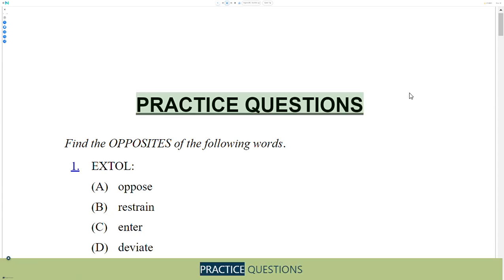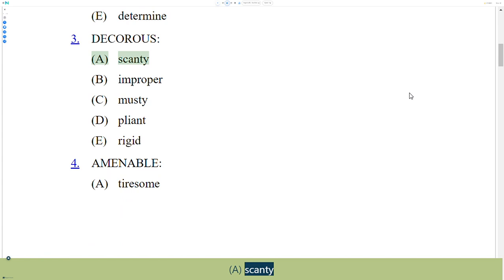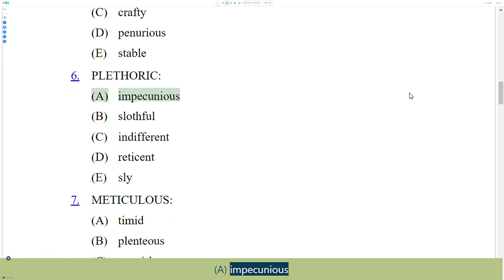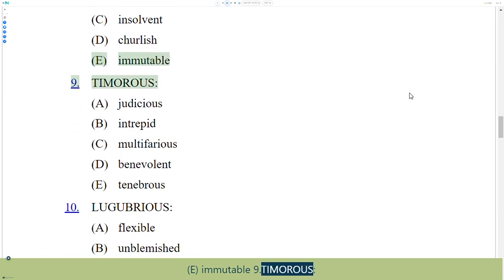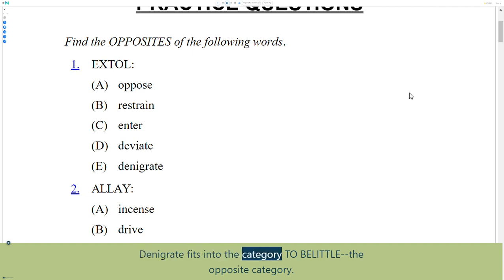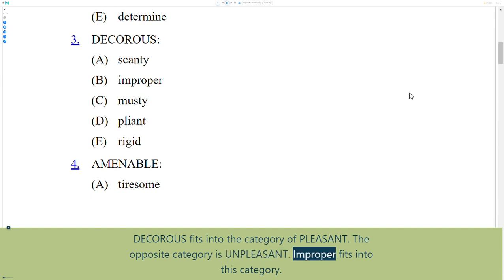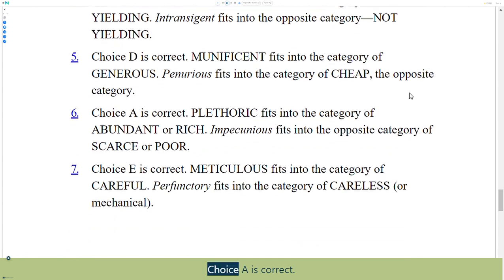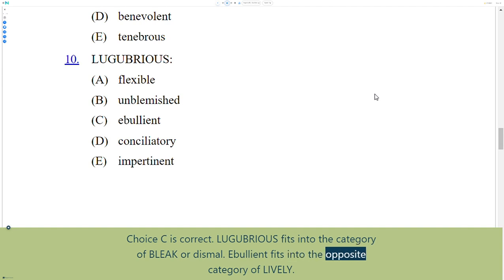PRACTICE ASVAB PREPARATION QUESTIONS VOCABULARY